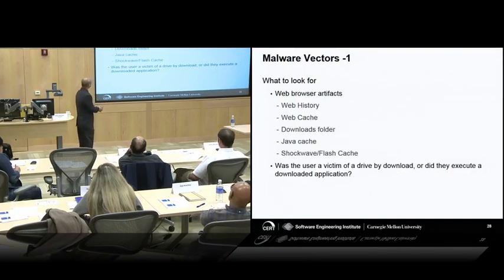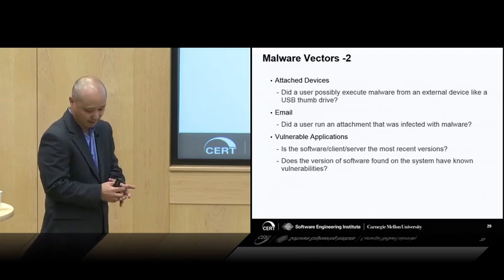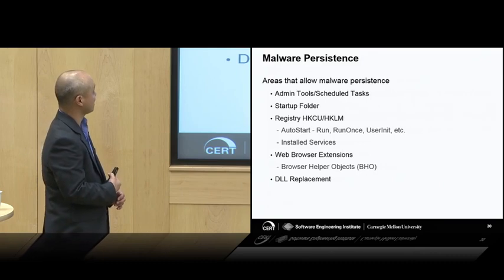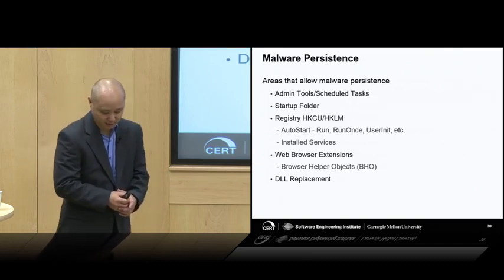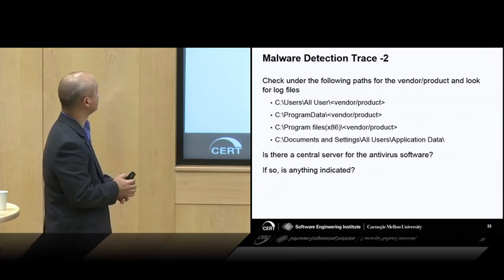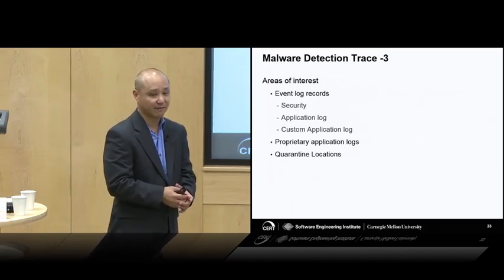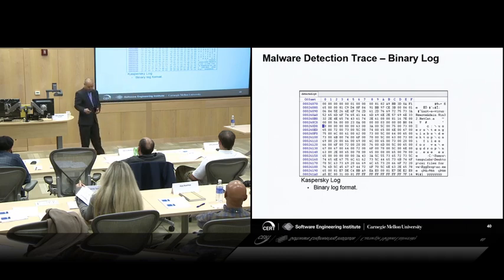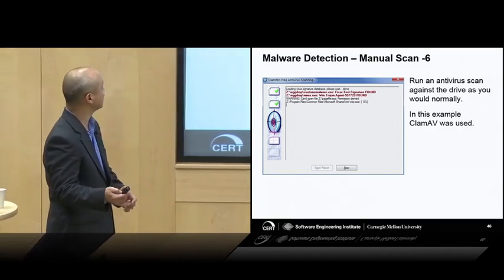Cybersecurity Investigations Video 37 | by Joshua Moses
The Joshua Moses YouTube channel provides practical technology education covering cybersecurity, Open Source Intelligence (OSINT), digital investigations, Identity and Access Management (IAM), Privileged Access Management (PAM), Linux, networking, cloud computing, artificial intelligence, programming, computer science, and career development. Cybersecurity Investigations - Malware Vectors and Detection